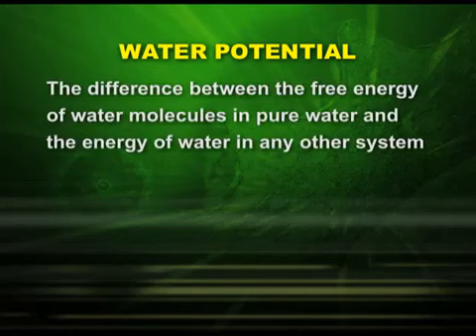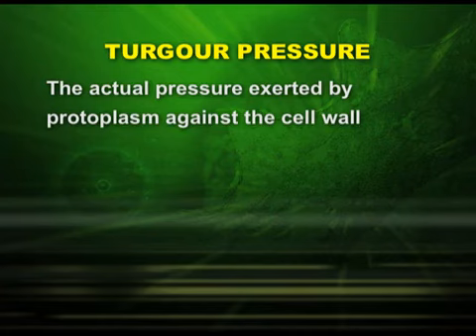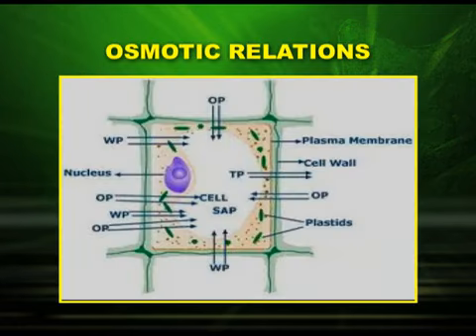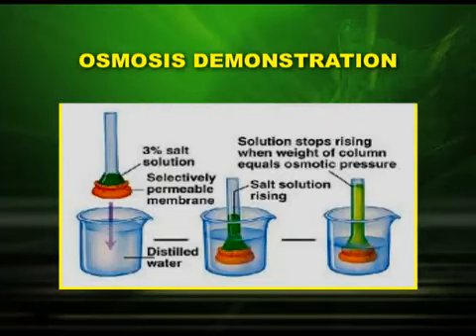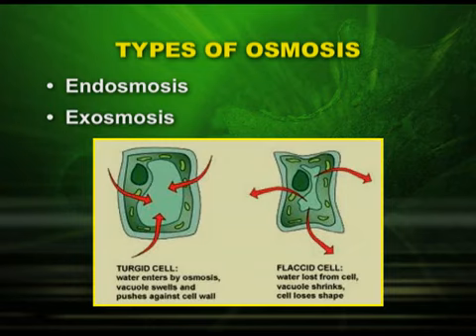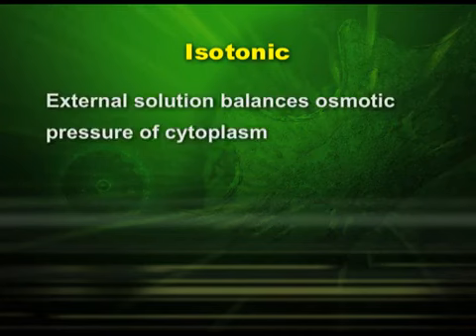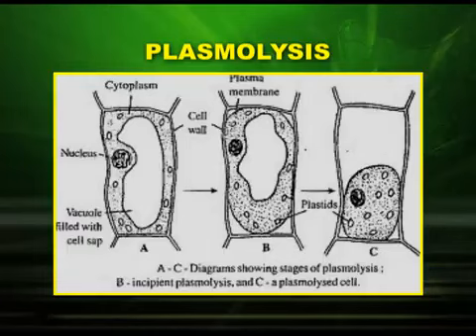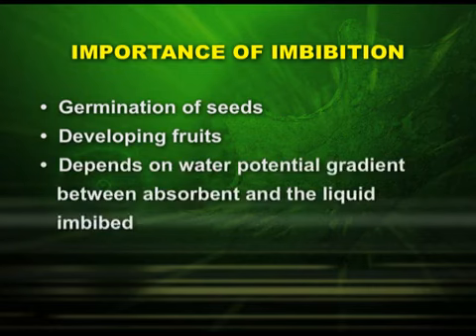NCERT / CBSE Class 11 Biology - Plant Water Relation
Biology (जीवविज्ञान )
Plant Water Relation ( पादप जल सम्बन्ध  )